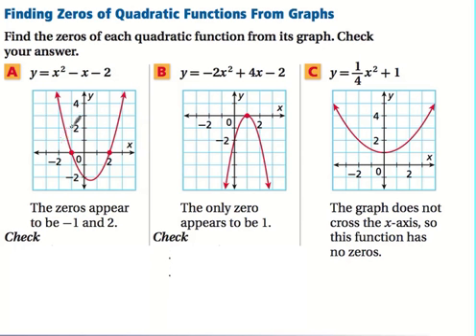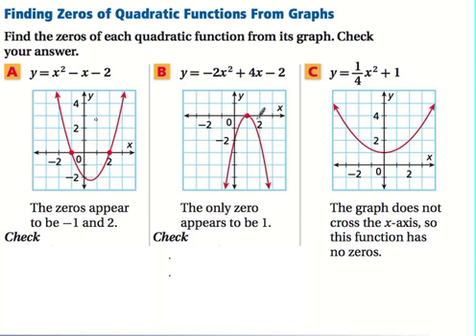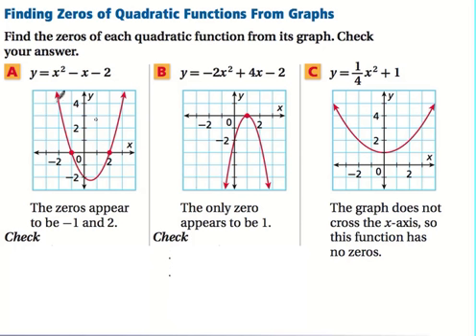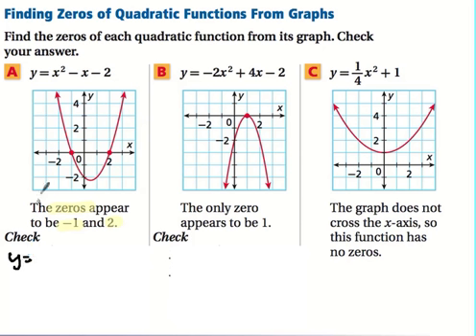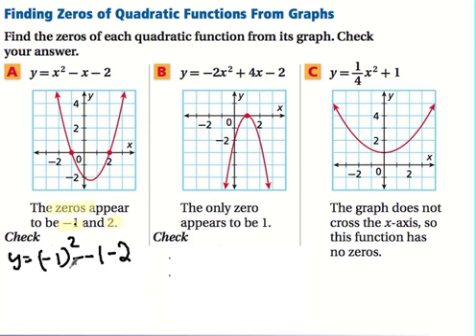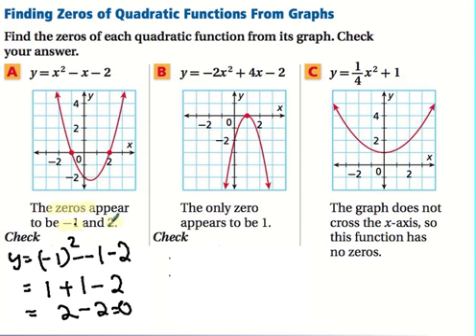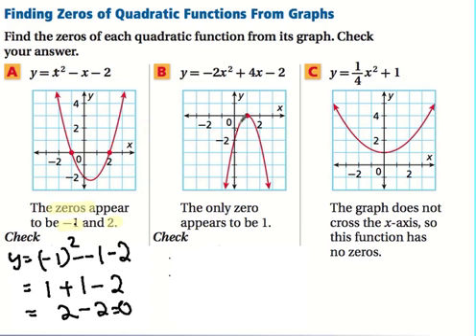Find the zeros in a Quadratic Function